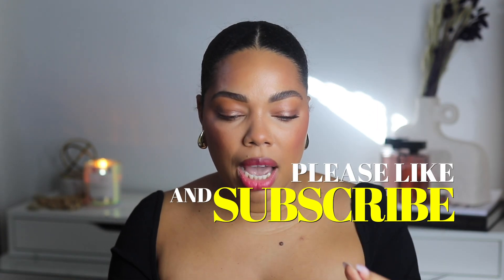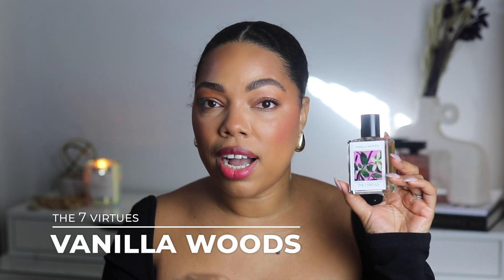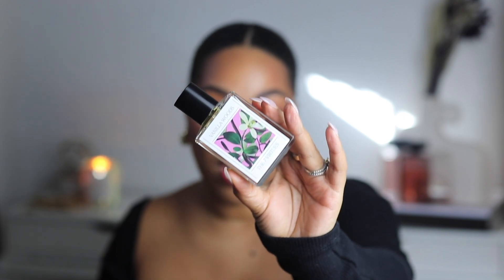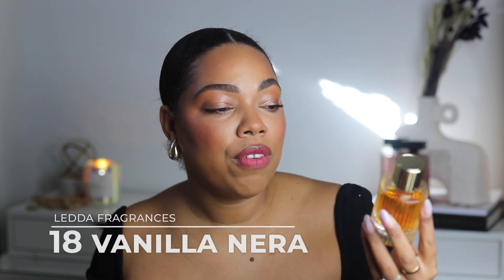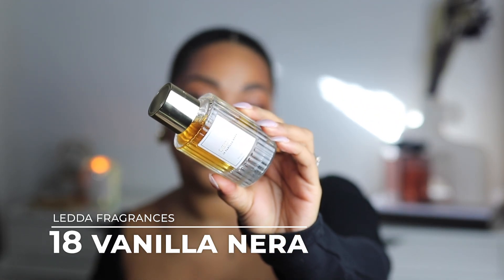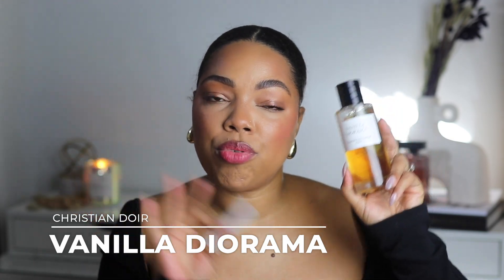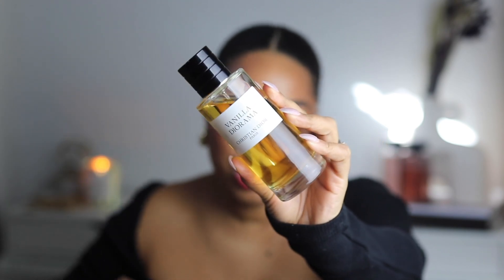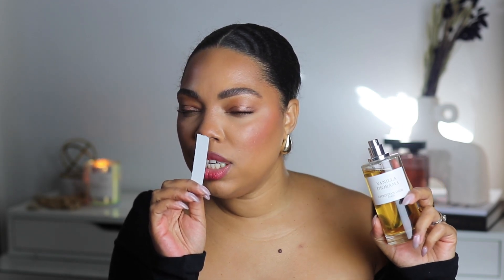Vanilla fragrances for everyone🧁| Karina Waldron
The 7 Virtues - Vanilla dreams
Le Labo - Vanille 44 (Only available in November)
Guerlain - Angelique Noir
MFK. - Grand Soir
Kayali - Vanilla Oud

Amazon storefront

Filmed and edited by Karina Waldron